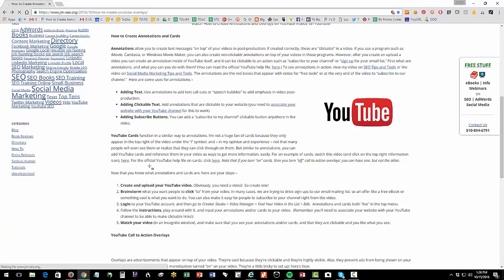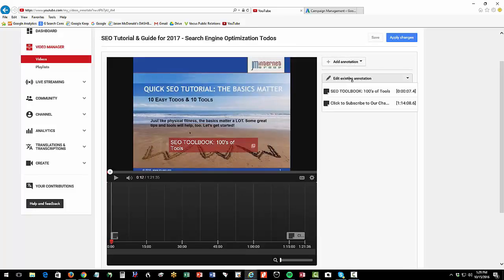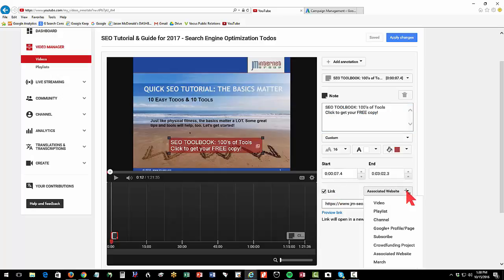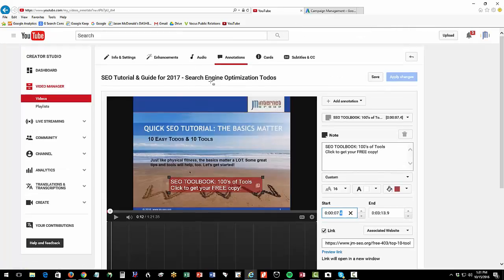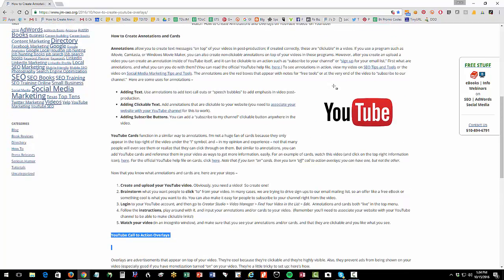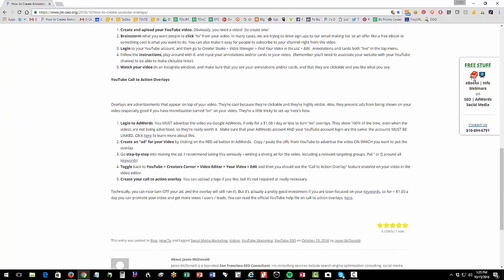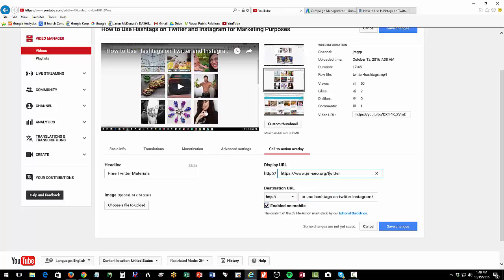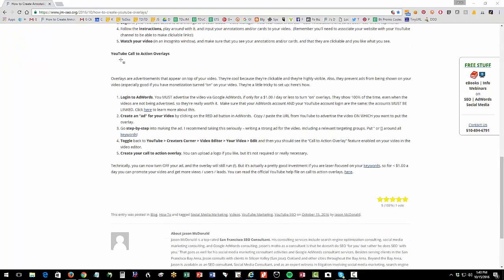How to Create Annotations, YouTube Cards, and Overlays on YouTube Videos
Overlays are little “ads” that appear on top of YouTube videos; annotations and cards are similar, though they can be clickable (or not). In this video, I’ll explain how to set up annotations, cards, and overlays on your YouTube videos.(Materials Annotations allow you to create text messages “on top” of your videos in post-production; if created correctly, these are “clickable” in a video. If you use a program such as iMovie, Camtasia, or Windows Movie Maker, you can also create non-clickable annotations on top of your videos in those programs. However, after you create an upload a video you can create an annotation inside of YouTube itself, and it can be clickable to an action such as “subscribe to your channel” or “sign up for your email list.”